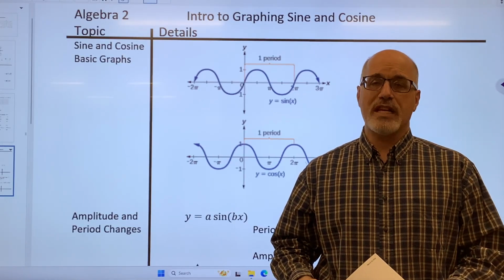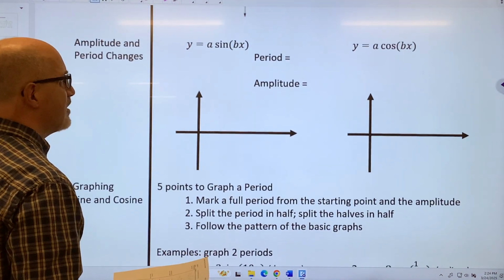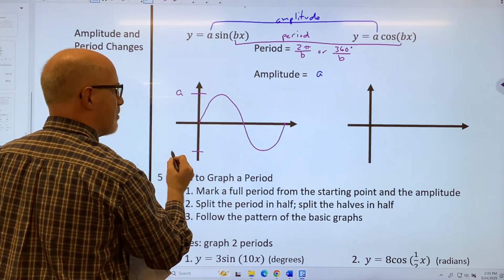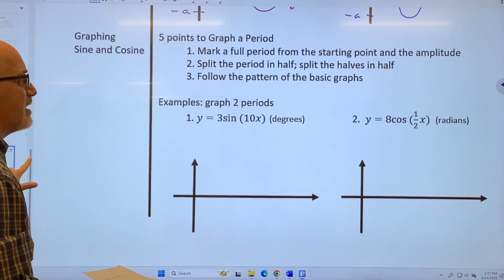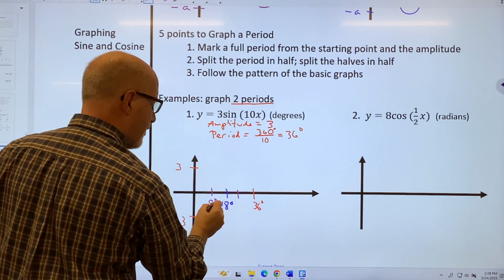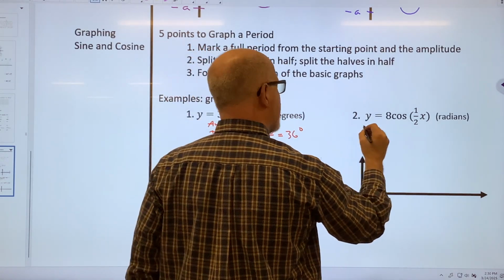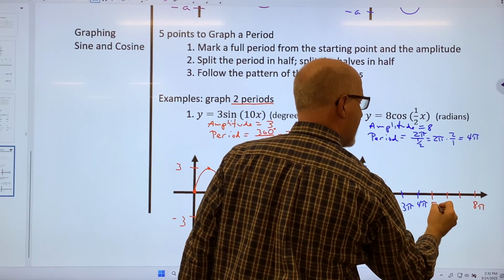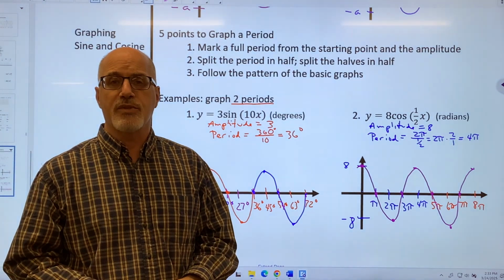Alg 2 Topic 7-4 Intro to Graphing Sine and Cosine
Examples of sine and cosine graphs with amplitude and period changes